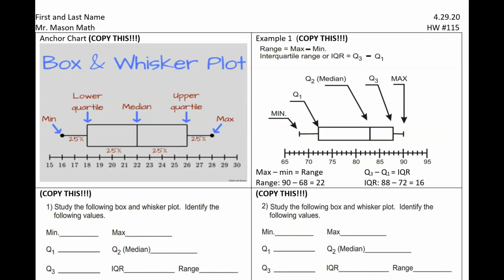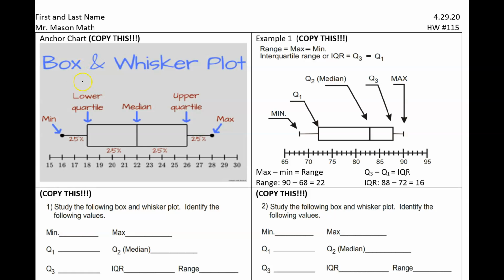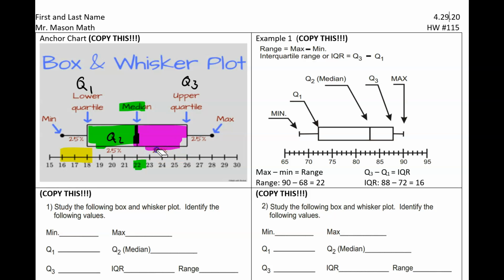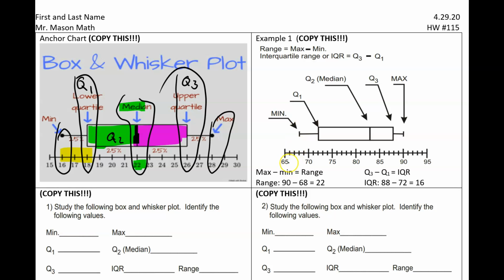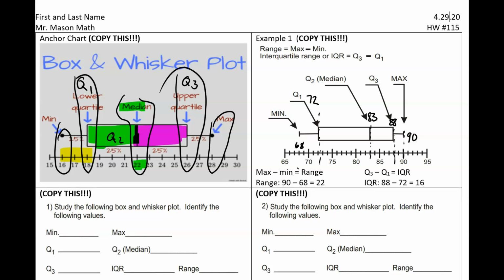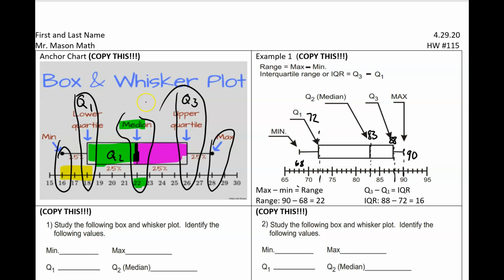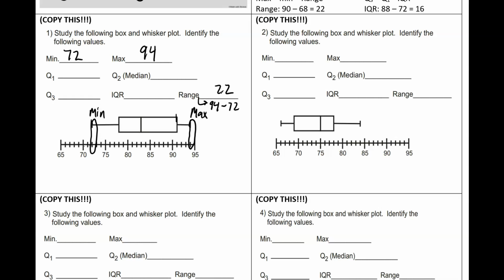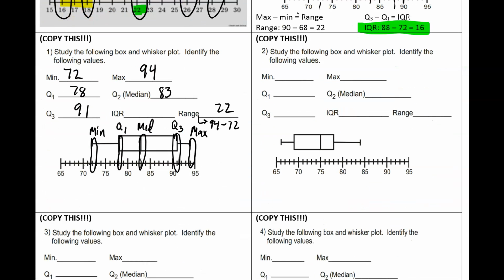HW #115 Box and Whisker Plots